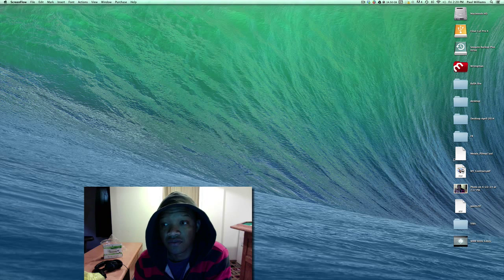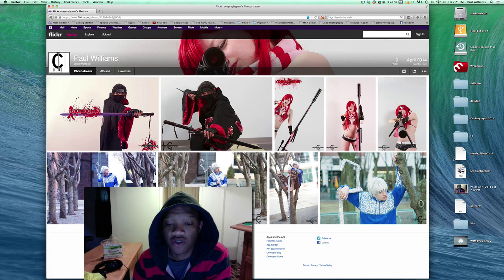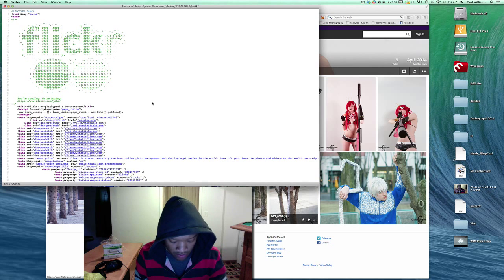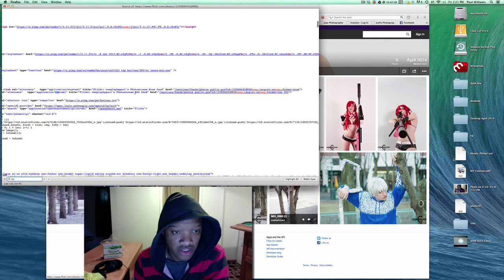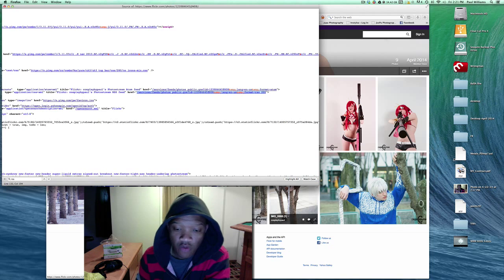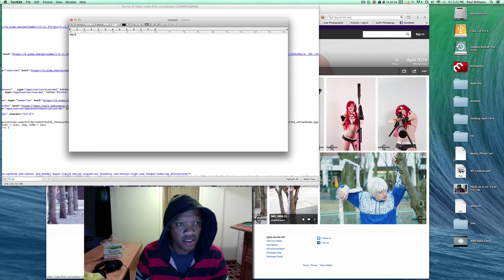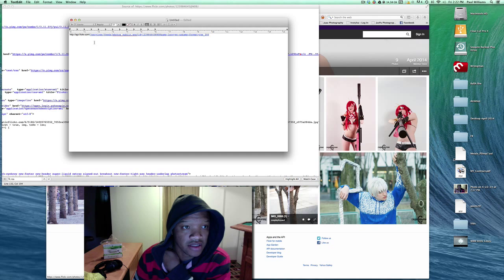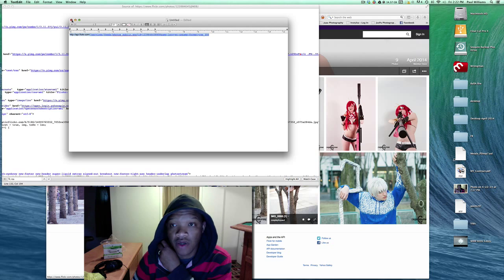Locate FLickr RSS Feed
Simple process to locate the now hard to find flicker RSS feed link for your flicker page.